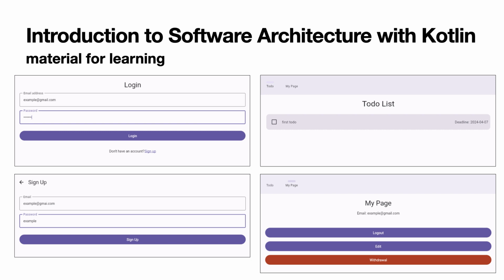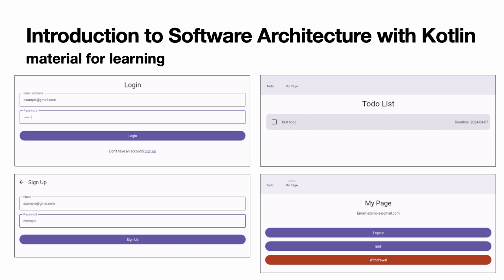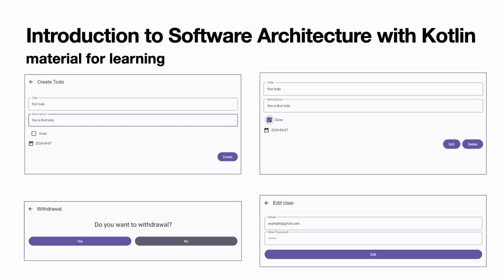Material For Learning (Learning Software Architecture with Kotlin)